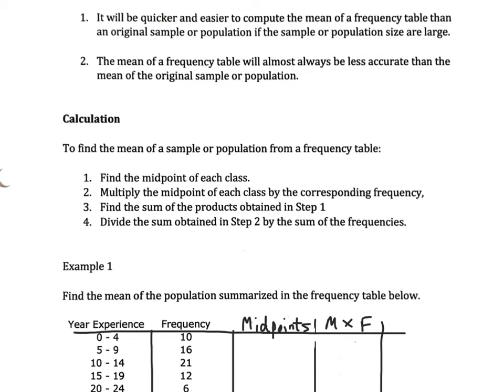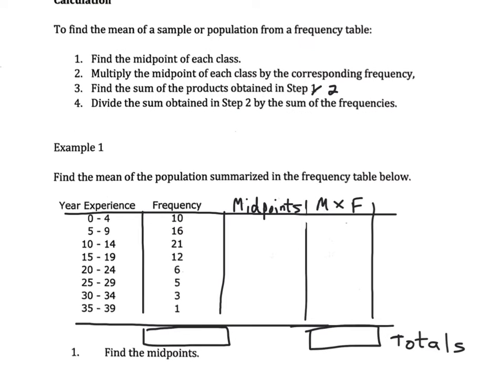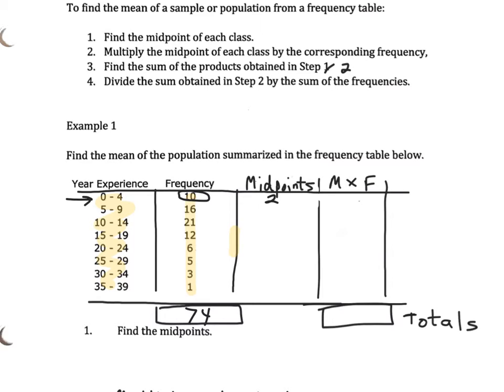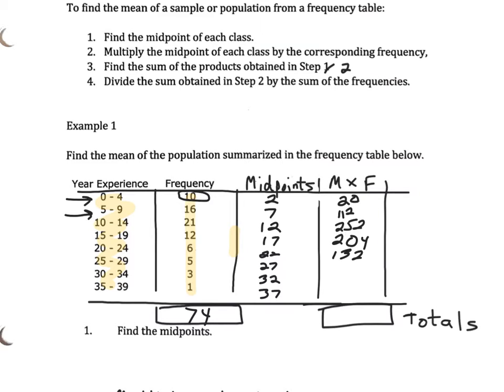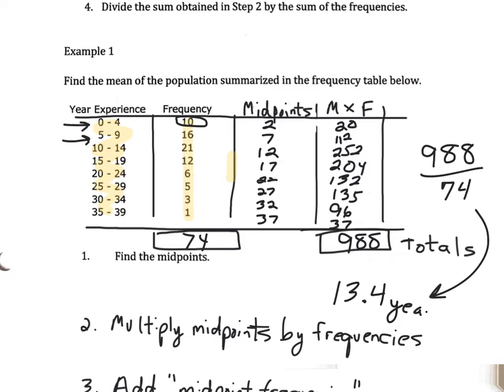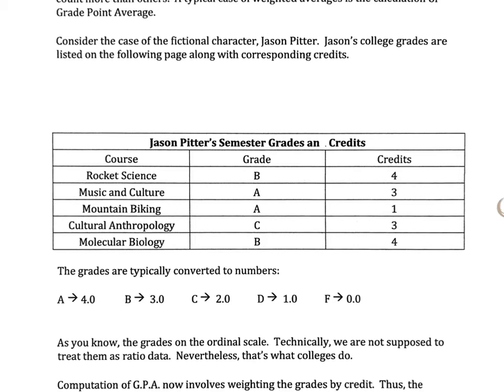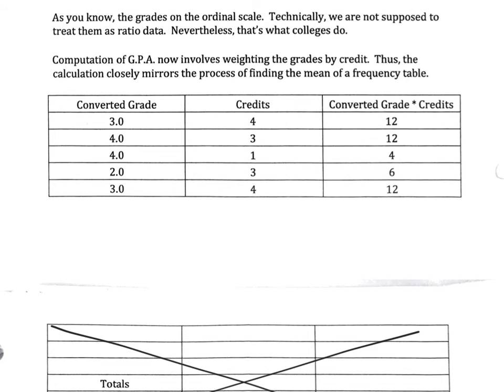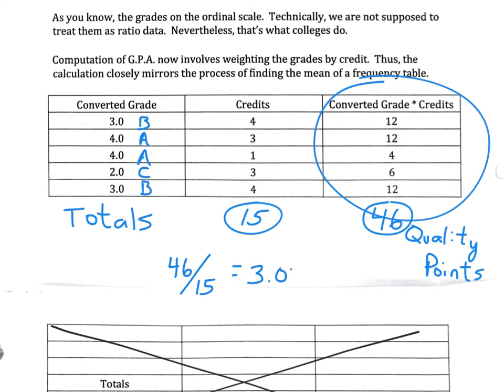AP SATs notes on weighted averages and means of frequency tables